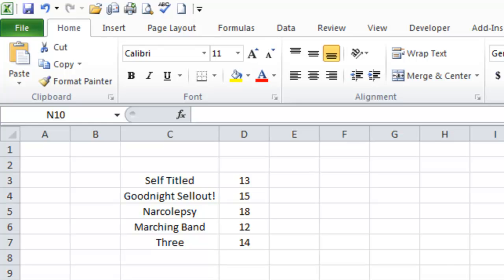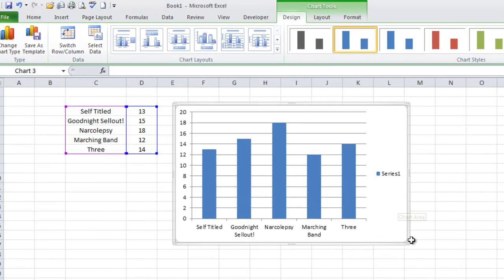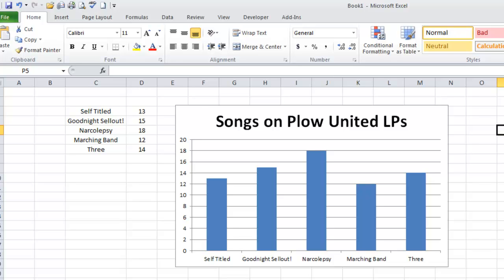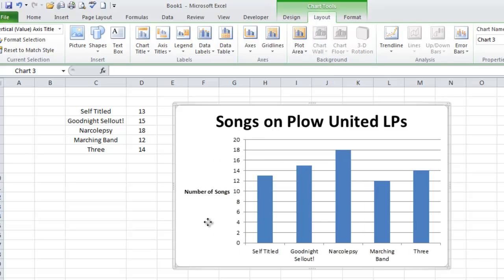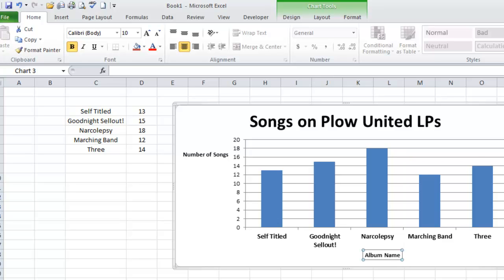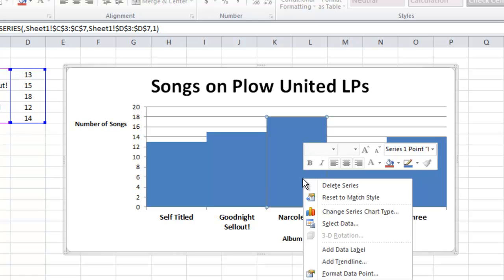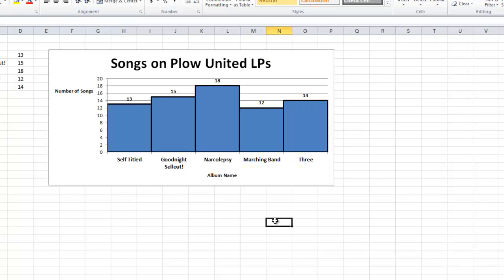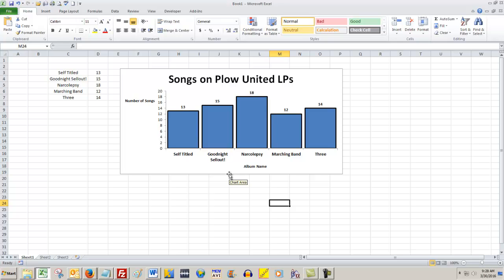How to Create a Bar (Column) Chart in Excel 2010